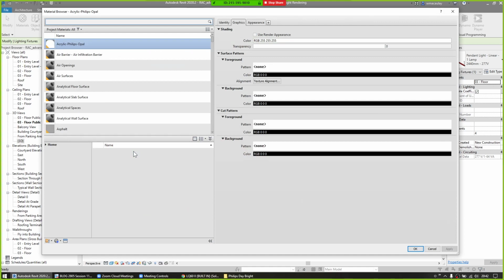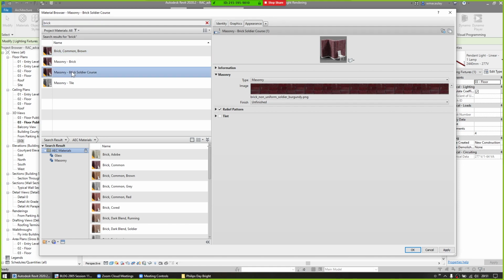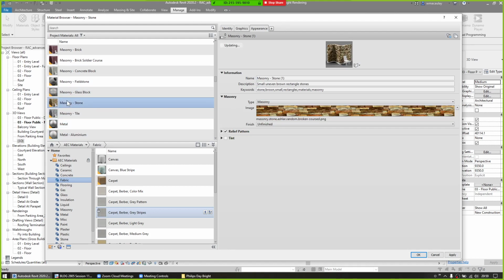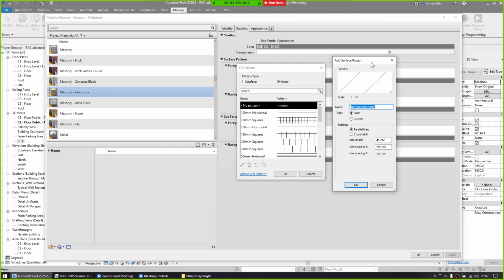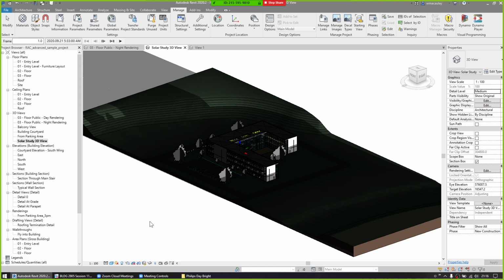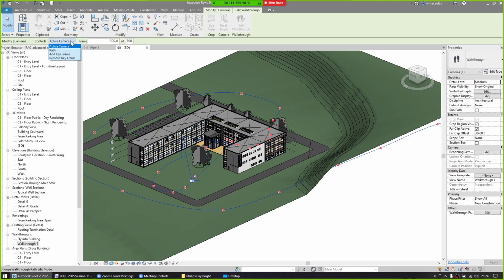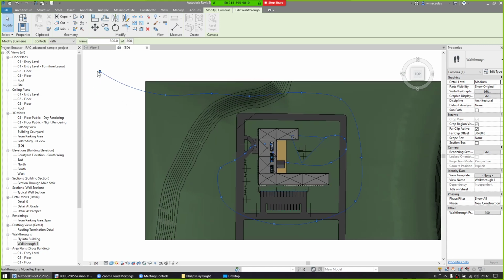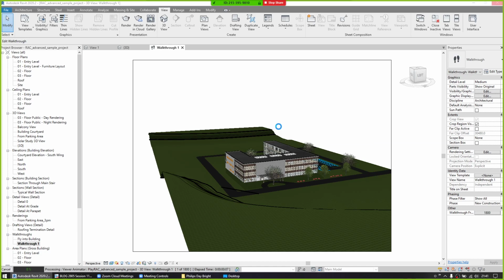BLDG 2805 Session 11 Part 03